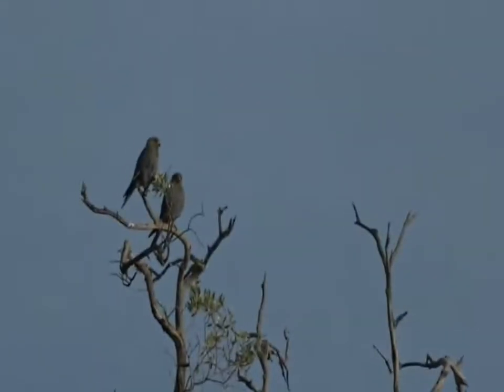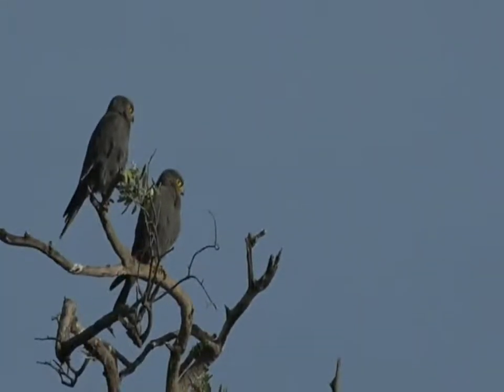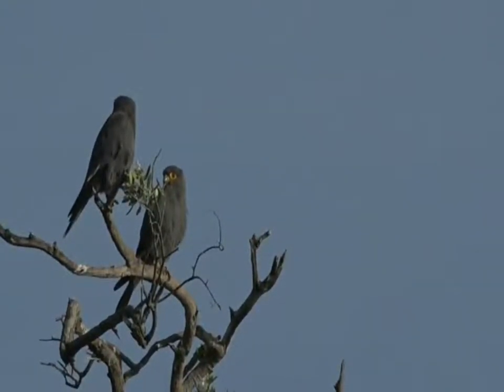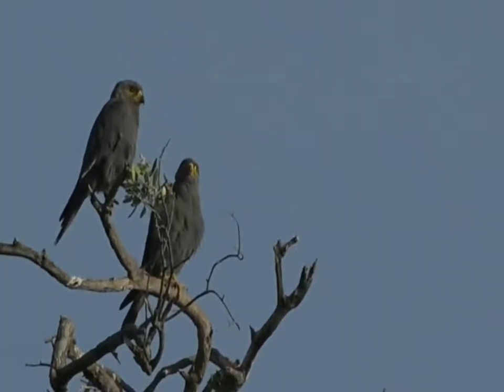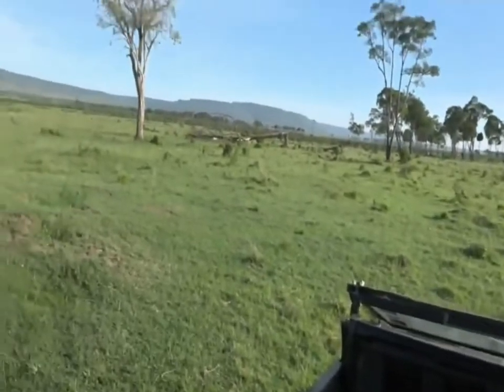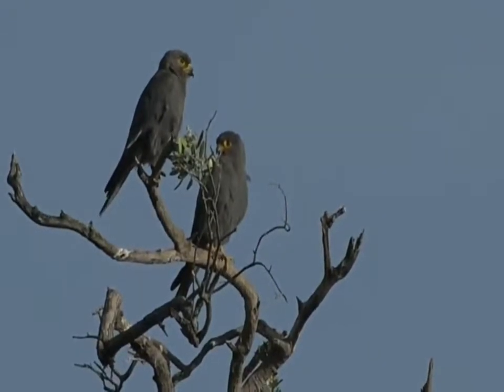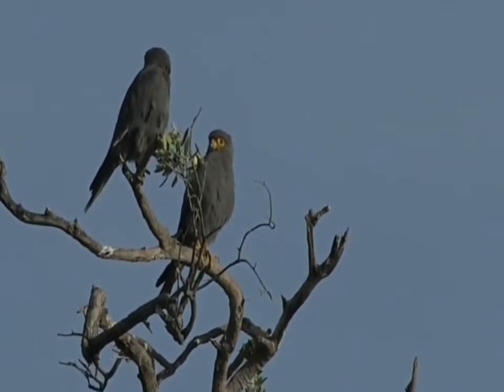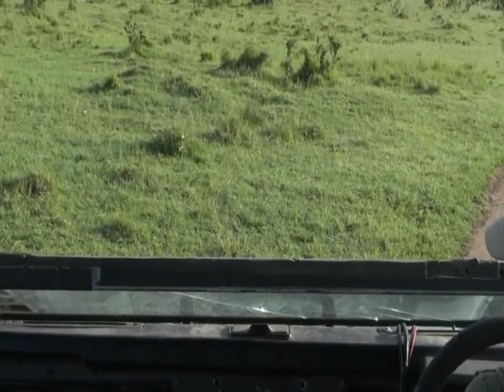Oct 29 2017- Sunrise - Grey Kestrels with Tayla in the Maasai Mara